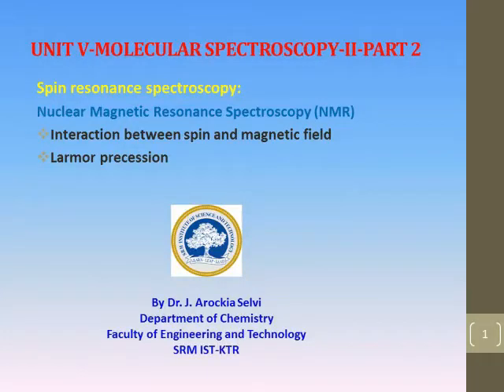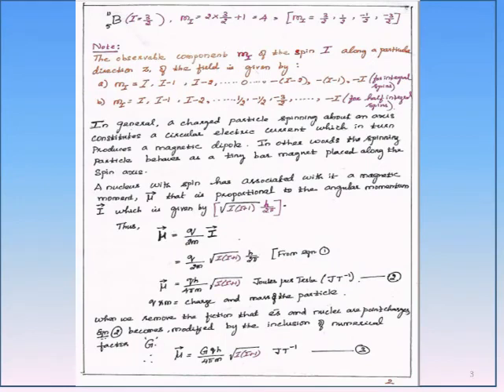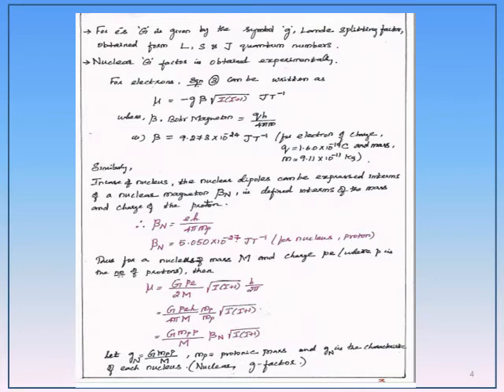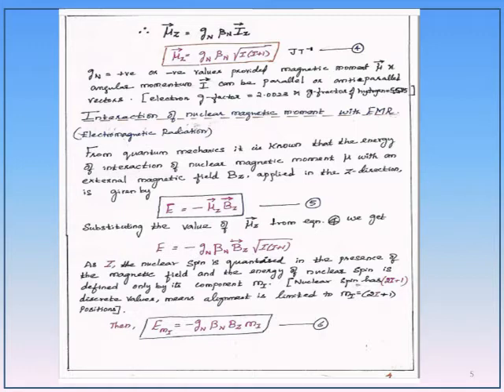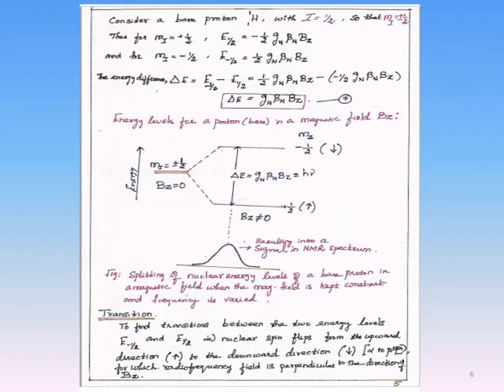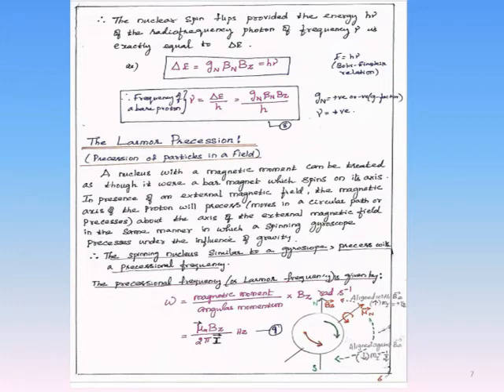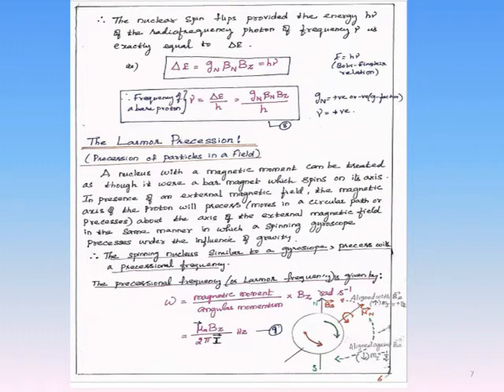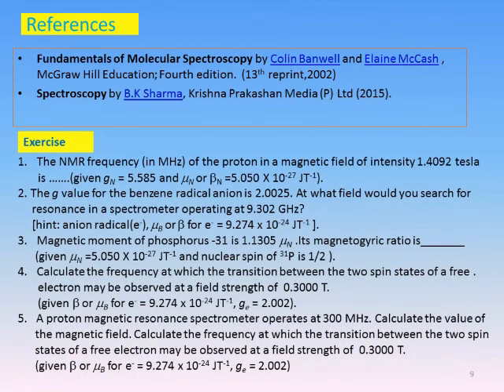Molecular Spectroscopy II - NMR - Part 2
Derivation-Expression for an Interaction of nuclear spin and magnetic field and Larmor frequency.